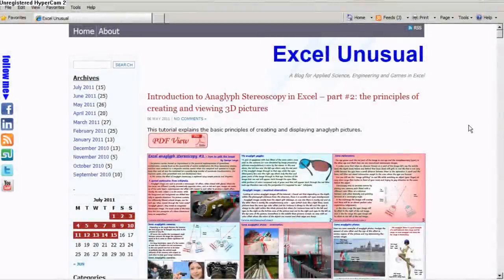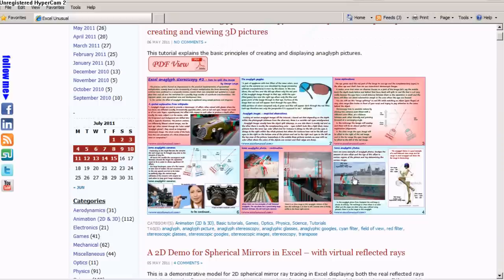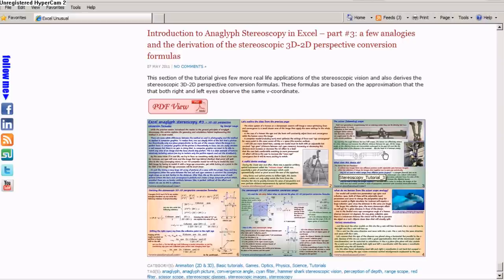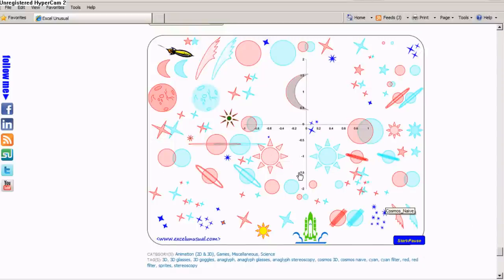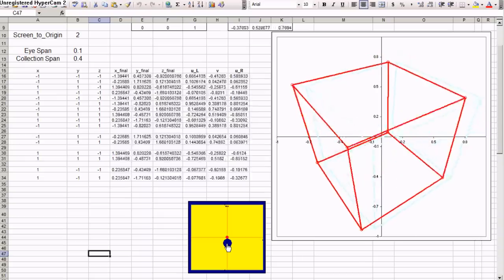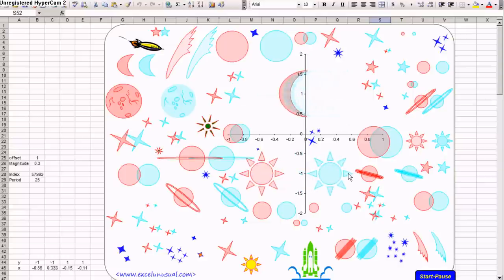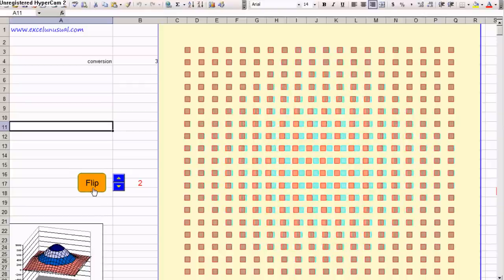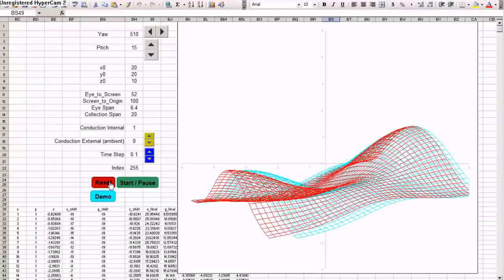Anaglyph Stereoscopy in Excel